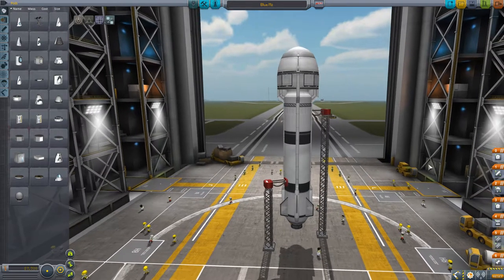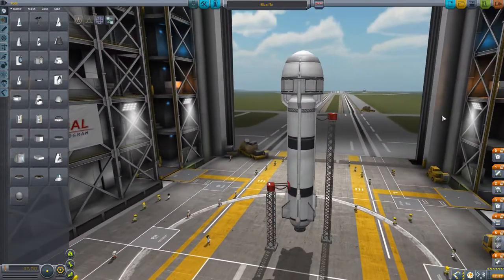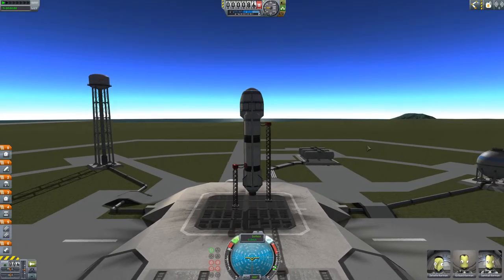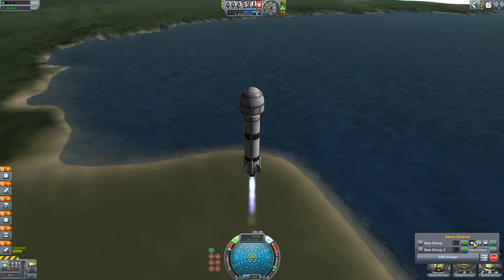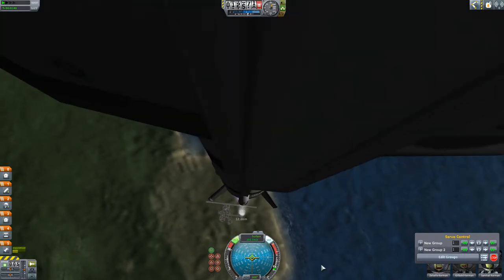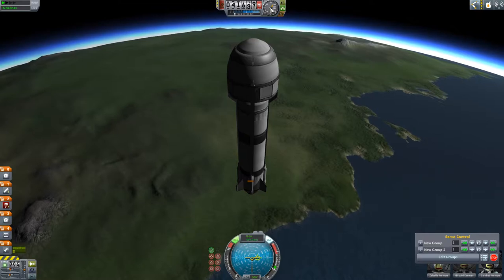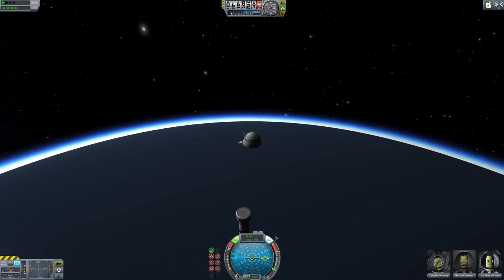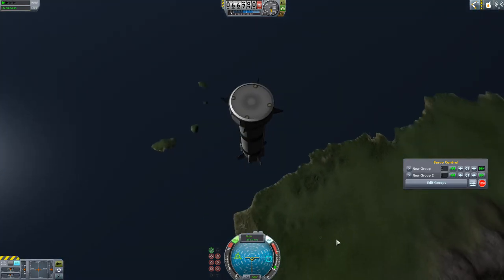Blue Origin M2 Kerbalized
I went and replicated the launch of the New Shepard rocket M2 Mission from Blue Origin.

It's not 100% accurate but its KSP! nothing ever is.